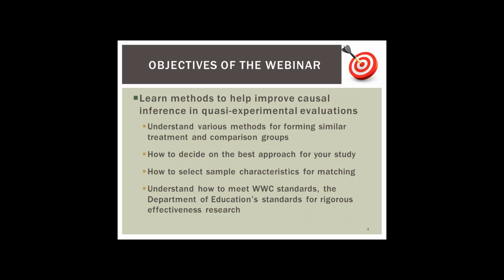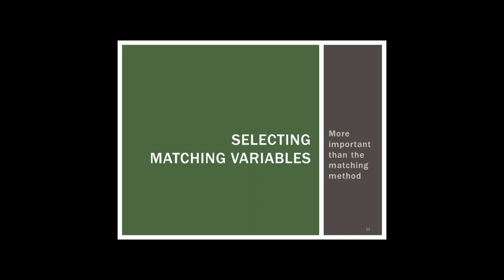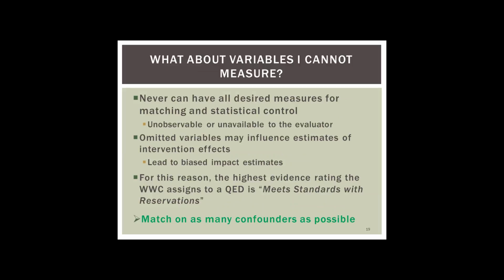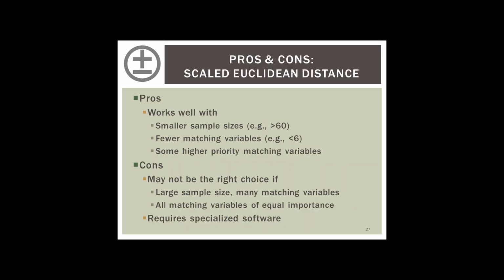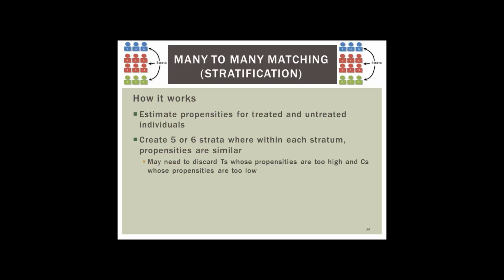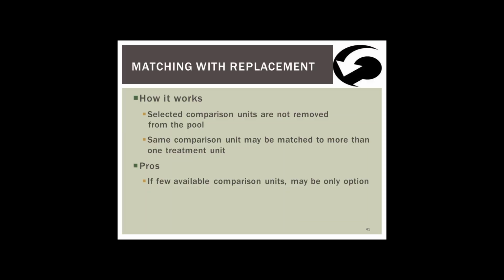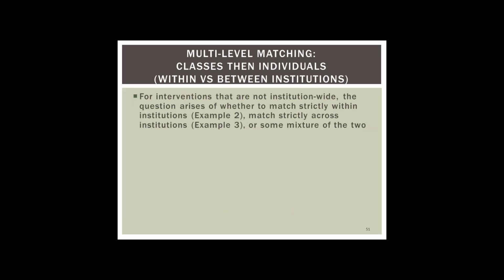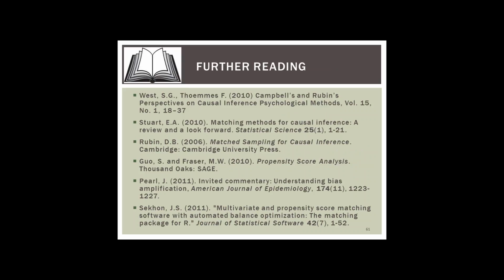Methods for Minimizing Differences Between Groups in Quasi Experimental Designs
In this webinar, Amanda Parsad and Cristofer Price of Abt Associates discuss methods to help improve causal inference in quasi-experimental evaluations, including methods for forming similar treatment and comparison groups, deciding on the best matching approach for your study, selecting sample characteristics for matching, and meeting the What Works Clearinghouse standards.